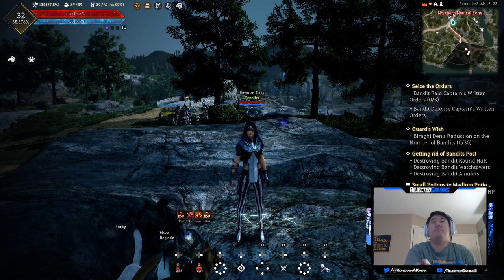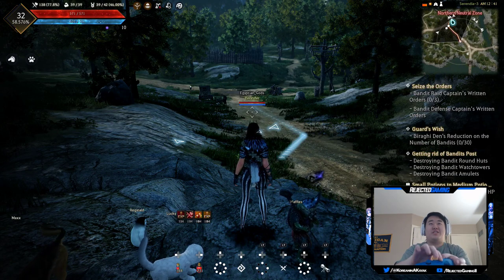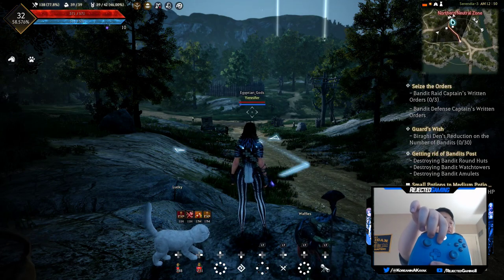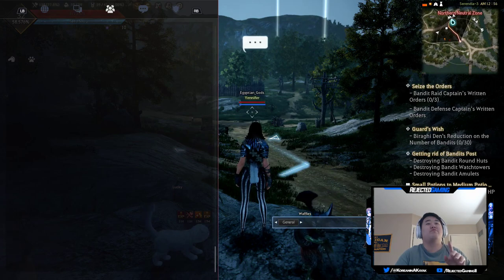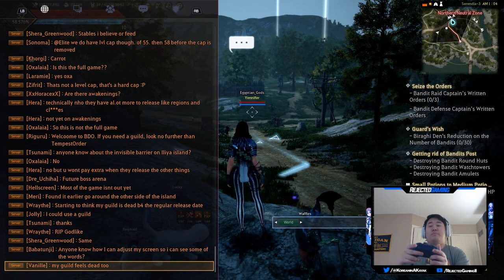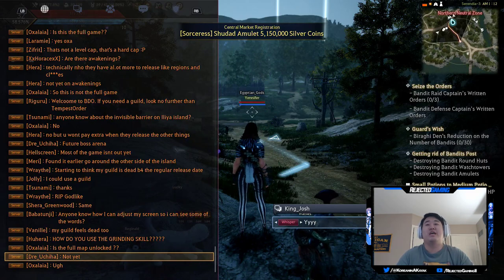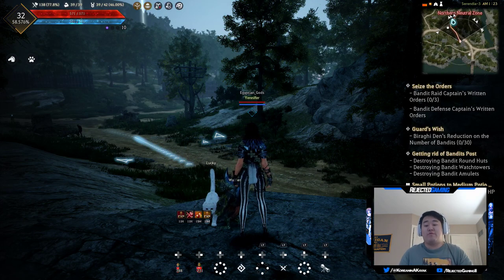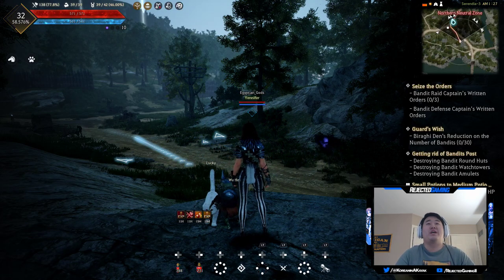Black Desert Online (Xbox One) - How To Turn Off Server Chat